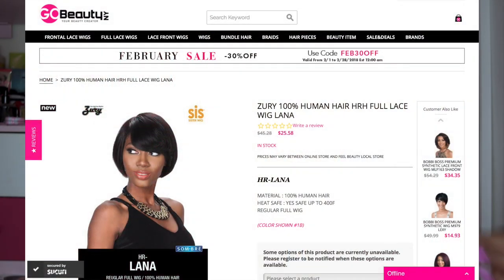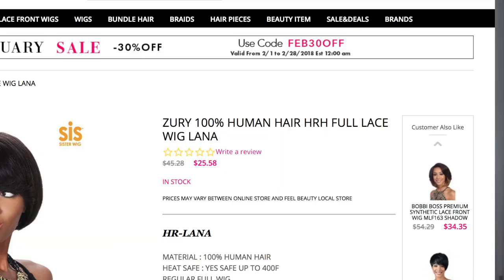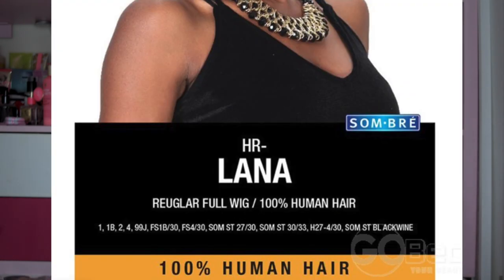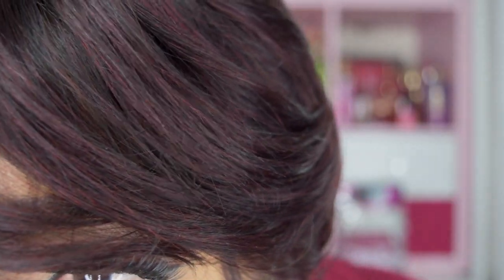$25 Get it Shorty! | 100% Human Hair | Zury Sis HR-LANA SOM ST BLACKWINE Wig review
👋🏽 VB's, I'm coming to you with another wig review and she is 100% Human Hair, AFFORDABLE and I got her in this gorgeous color. Video features stock card, close up, 360 view and my opinion. I purchase this wig from Go Beauty NY. Website will be listed below and I highly recommend you check them out.